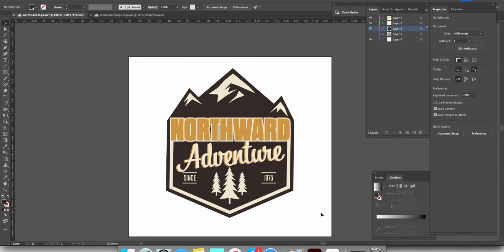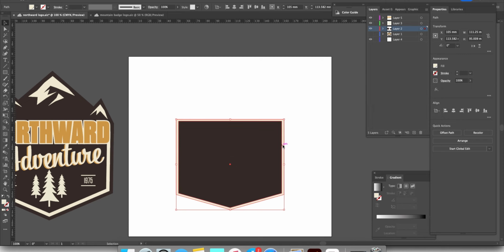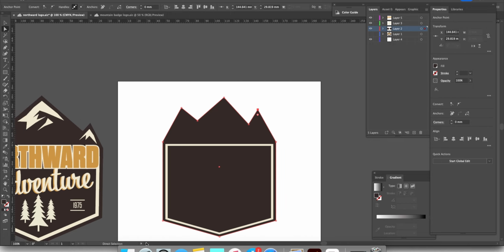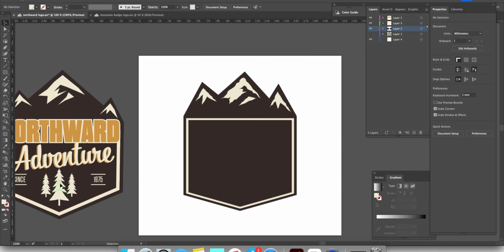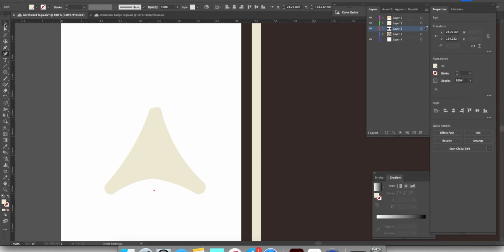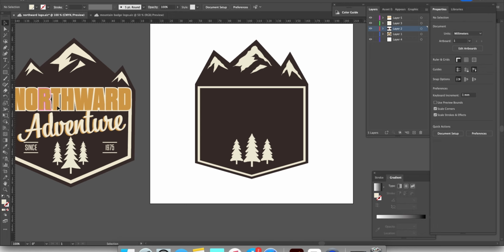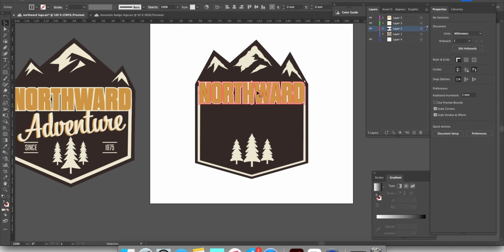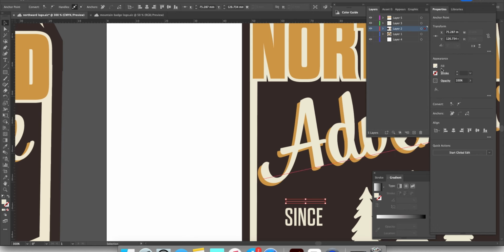Adobe Illustrator Tutorial - How to Create A Badge Adventure Logo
In today's Adobe Illustrator tutorial I'm going to show you how to create a custom gym logo design.